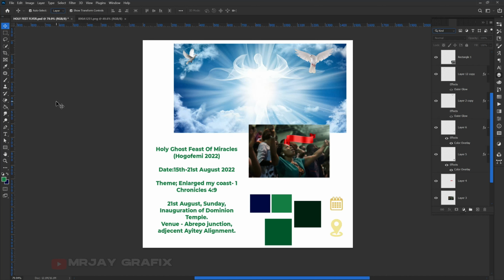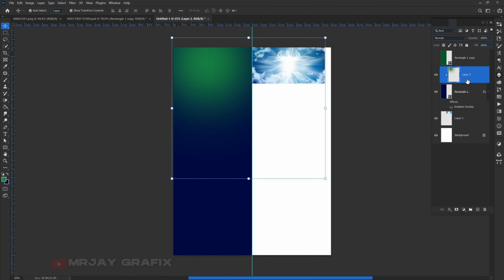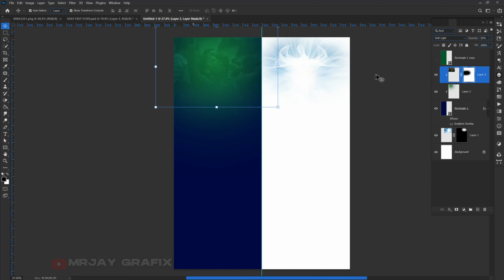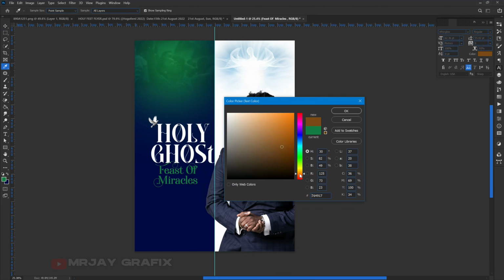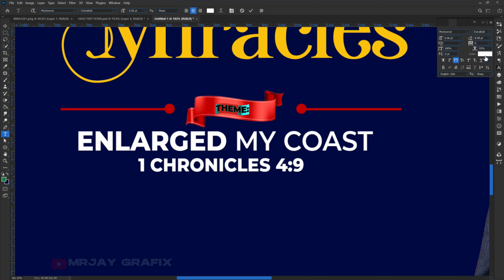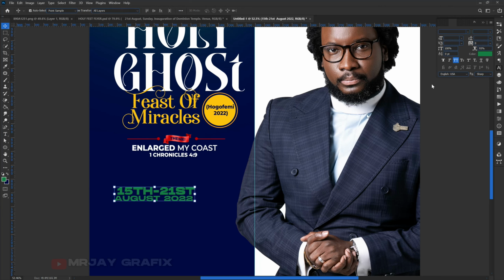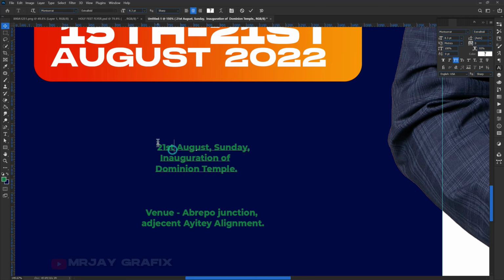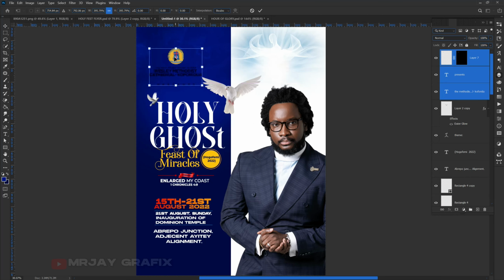How to Design Church Poster/banner ever in PHOTOSHOP 21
Resources